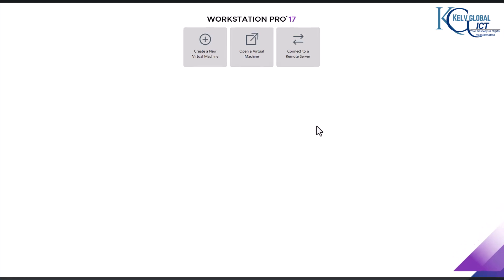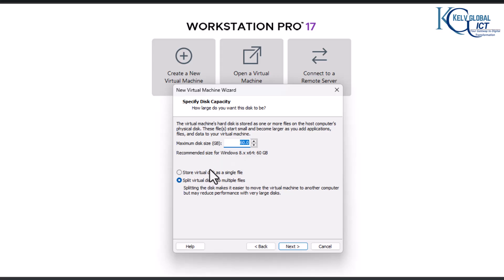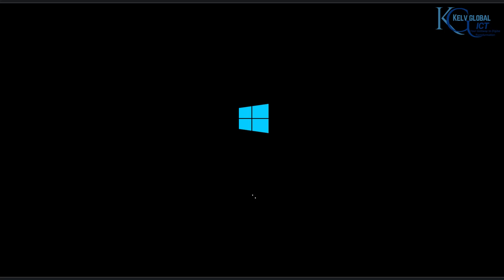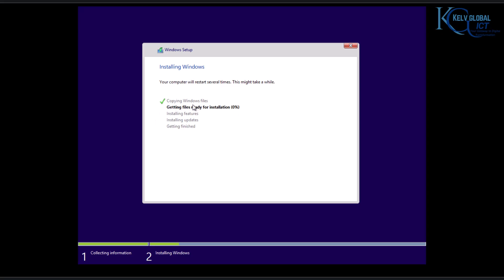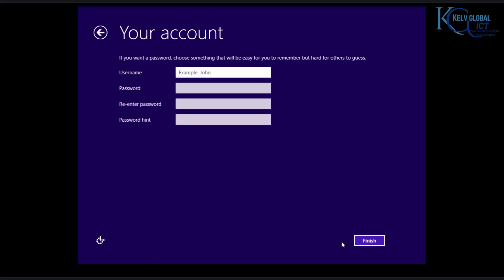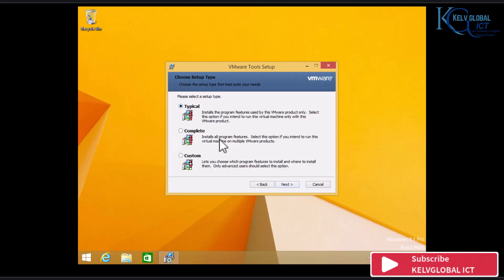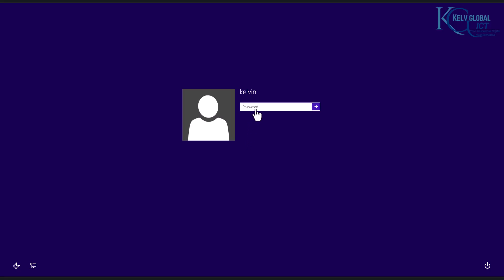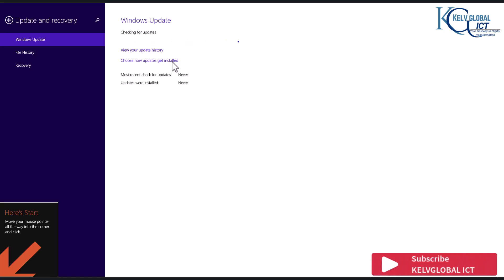How to Easily Set Up a Windows 8.1 Virtual Machine in 2025 | How to install Windows 8.1 in 2025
Thinking about setting up Windows 8.1 on a Virtual Machine in 2025? Whether you need it for software testing, nostalgia, or troubleshooting, this guide will walk you through the easiest way to install Windows 8.1 on VirtualBox/VMware step by step.

⚡ Why use a Windows 8.1 VM in 2025?
🔹 Run legacy apps and software
🔹 Experience the classic Windows 8.1 UI
🔹 Test in a secure, isolated environment